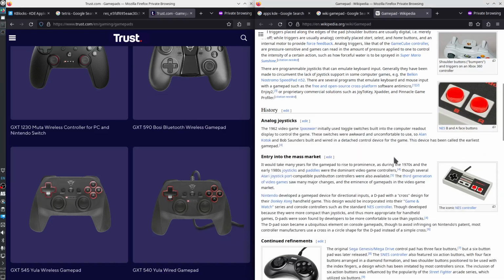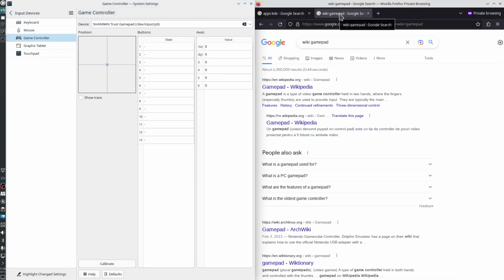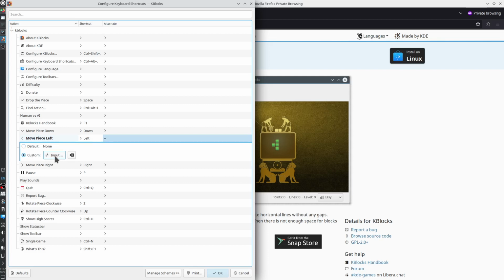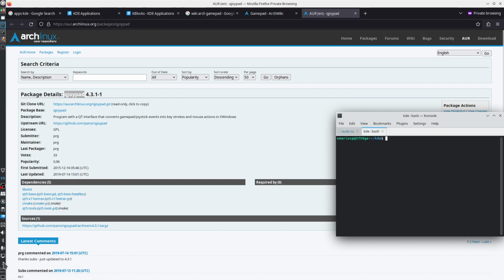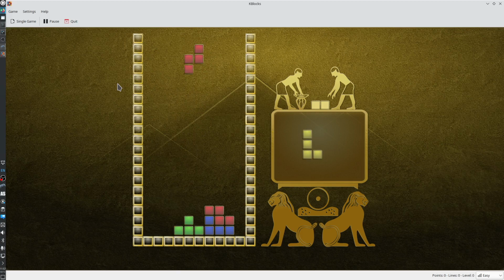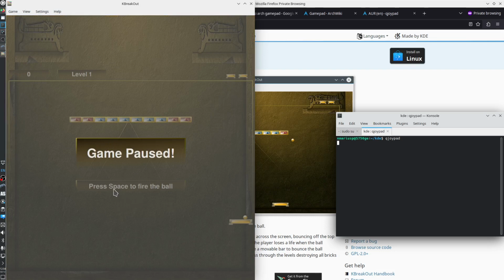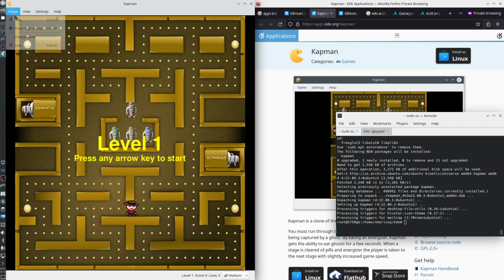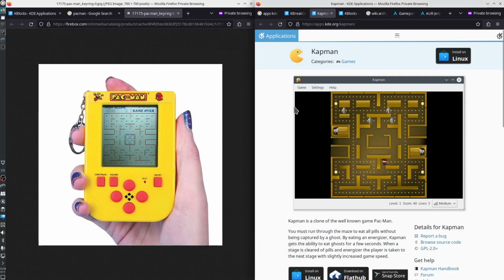Do KDE games support gamepads? - February 2023 - 6fc31033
KDE Plasma desktop has a "Game Controller" System Settings module. KDE's "Configure Keyboard Shortcuts" configuration dialog does not support gamepad buttons or axis. On X11, using the application QJoyPad, you can convert a gamepad button press event to a keyboard key press event.